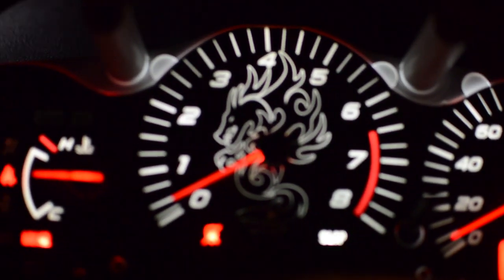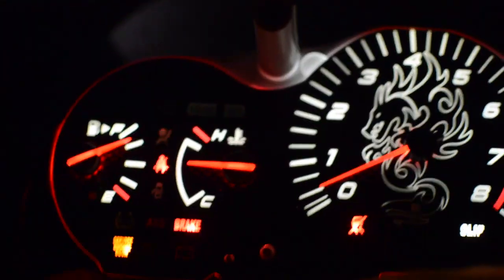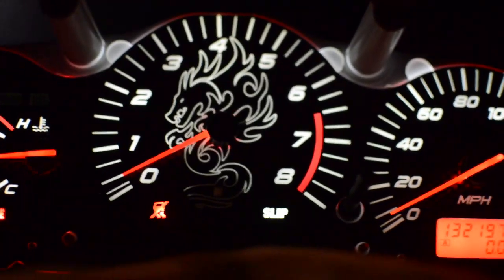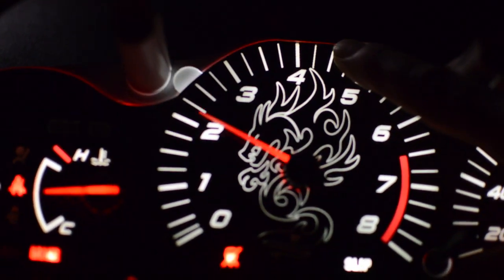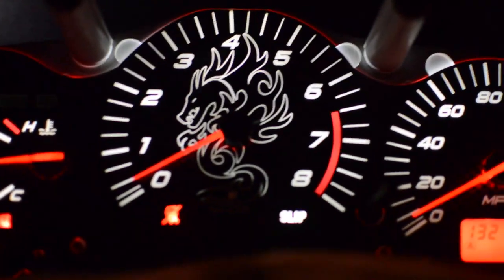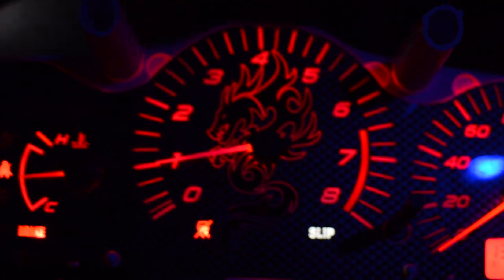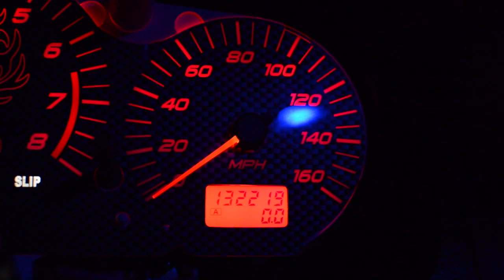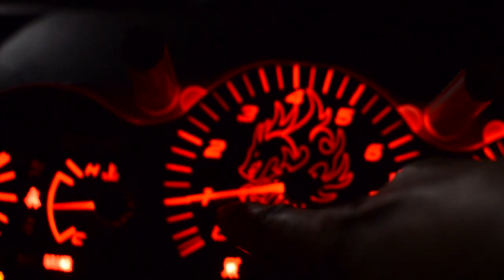350z Custom Carbon Fiber Gauge Faces with Red Needles with a White SHIFT-LIGHT for Todd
Want one? today! This project is a Custom 350z Gauge Cluster set for the Nissan 350z. This build for Todd has BlackCat Custom Carbon Fiber Gauge Faces with a Dragon Logo and Red Needle Pointers and the RPM needle turns White at the Shift-Point.